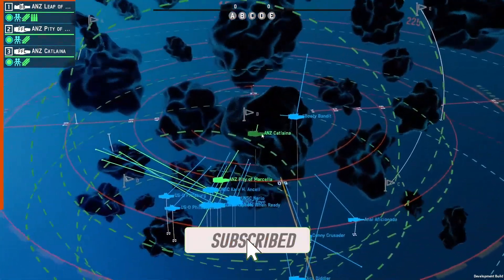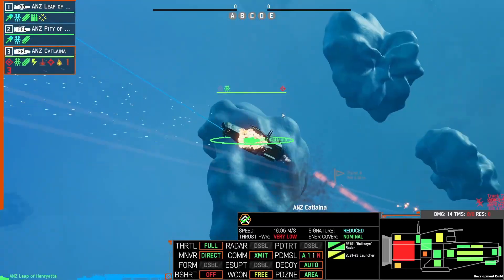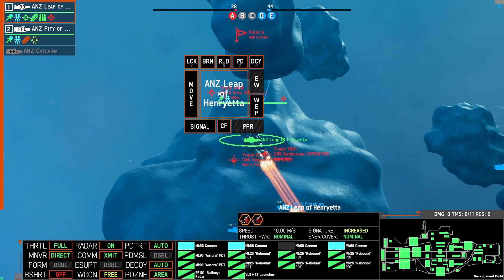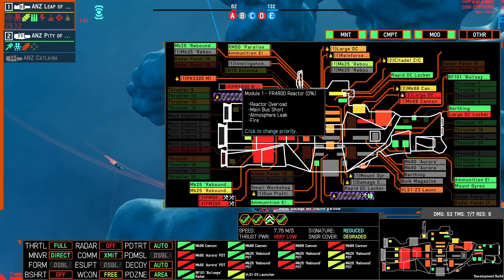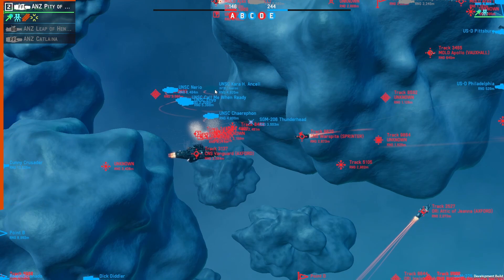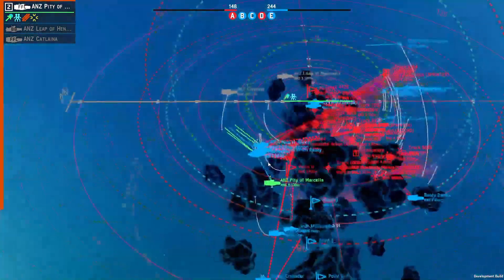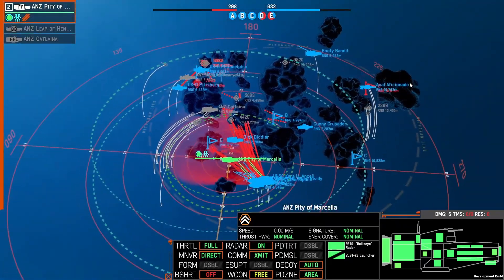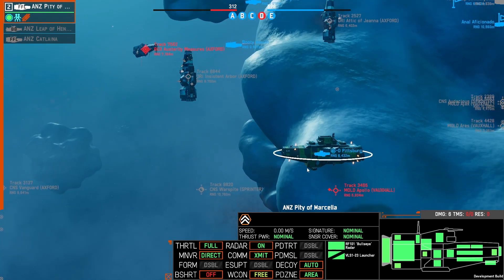The Cannons of 'Henryetta' | NEBULOUS: Fleet Command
4v4, 3k points on the map 'Silent Citadel.' See below for timestamps and my thoughts on how I could improve.

Timestamps:
00:00 Game starts and opening moves
08:30 Dodging some missiles
11:30 It gets a little sticky
12:50 The battle goes on
21:10 Some thoughts on personal improvement
25:28 Post Battle summary

Thoughts on improvement:
1. Distance to the enemy - I got way to close with the battleship and should have maintained more distance, utilising the 11km range of the cannons. This would have given me a better chance to dodge enemy missiles.
2. Positioning - In the early game I didn't use heading and roll very well so my cannons weren't able to be brought to bear on the enemy very quickly. This also constricted my ability to use all my PDT to defend as only the right side was largely effective.
3. Scouting - I talk about it but the scouts weren't used to provide vision for the battleship which allowed me to be caught out. One died early and the other capped points which while useful is not its primary role. I don't think the scout builds were effective so Ill revise those.
4. Ewar - I didn't have any and that was costly as I relied on Chaff to combat Thunderhead missiles and couldn't jam and disrupt the enemy.

There is a few more but I might leave it at those main points.